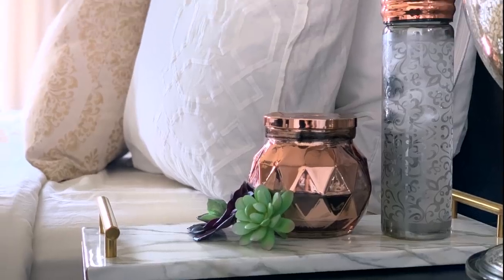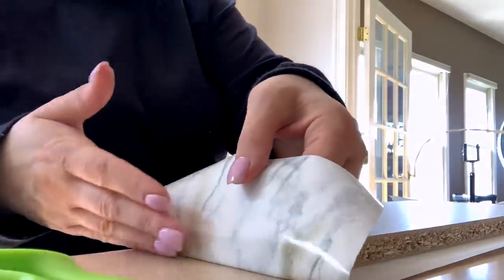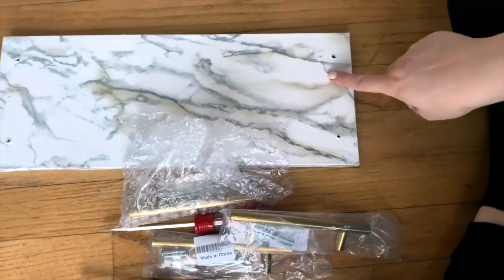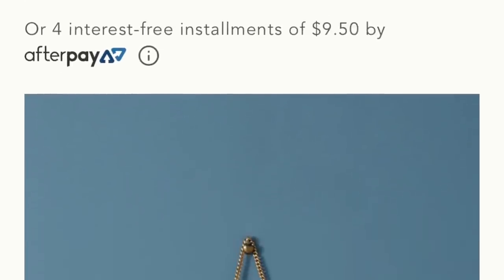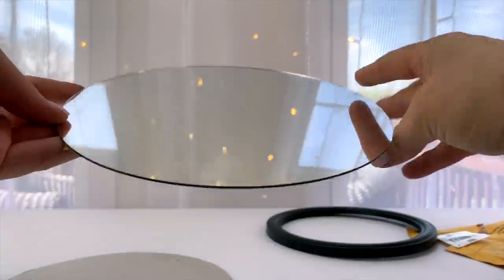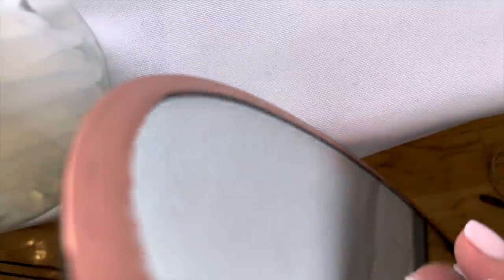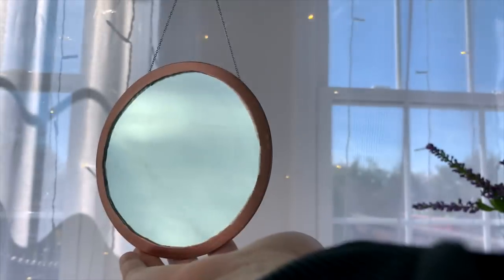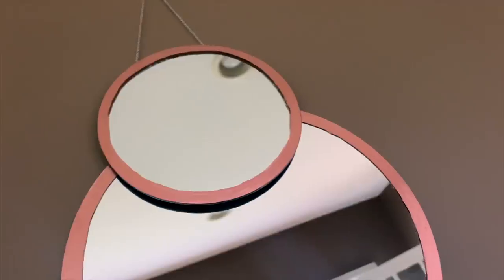ANTHROPOLOGIE Inspired Dollar Tree DIY Decor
Hey Everyone! Part 3 Anthropologie Inspired Dollar Tree DIY Decor Ideas! I hope you like them!

💛 GOLD HANDLES FOR TRAY
*** They do sell different sizes for the handles so just be sure to measure out the spacing for the piece of wood you're using for your tray!

💛 SIMILAR MARBLED CONTACT PAPER

💛 COPPER LEAFING PEN

💛 GLASS WATER BOTTLE
(I saw a couple also on clearance at TJ Maxx a couple months ago)

This does not cost you any extra and helps support and improve my channel. If you would like to support me, thank you so much! Otherwise, please feel free to search anything mentioned in Google to find where to purchase it. Thank you so much!